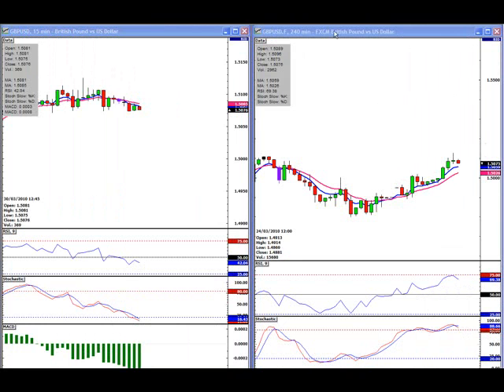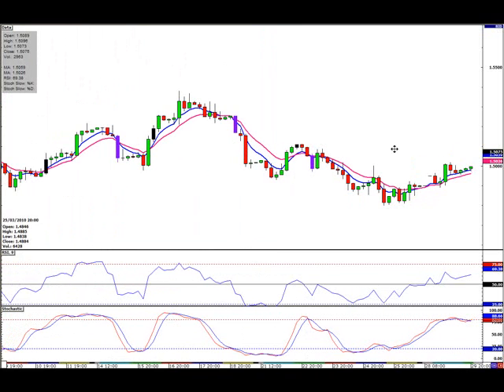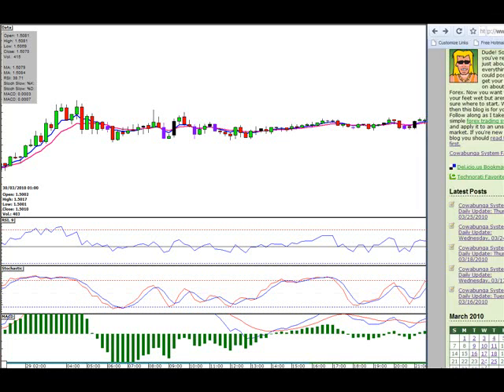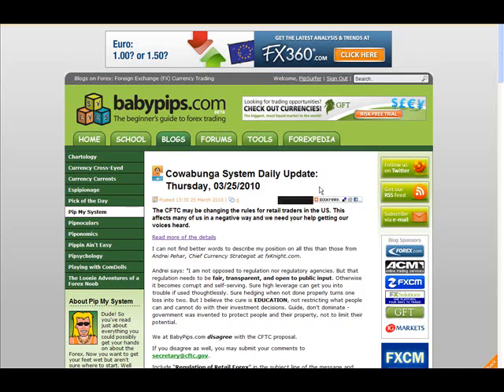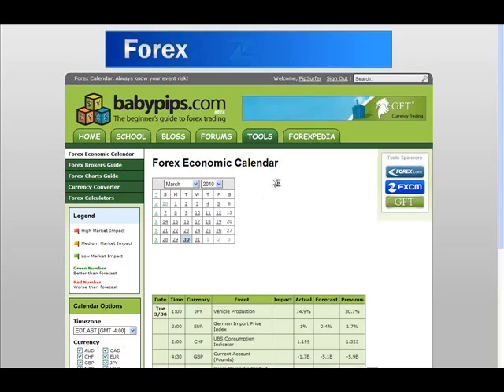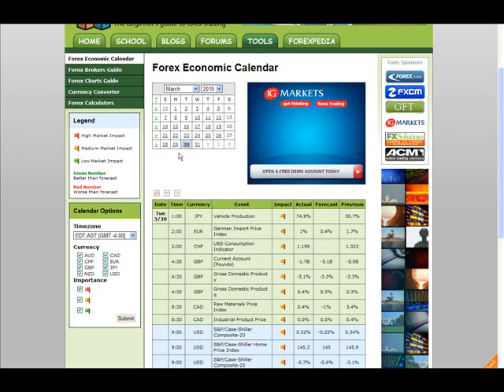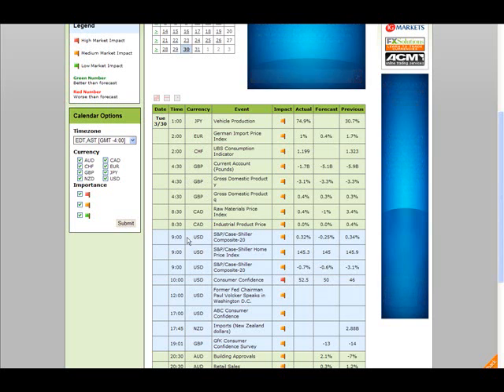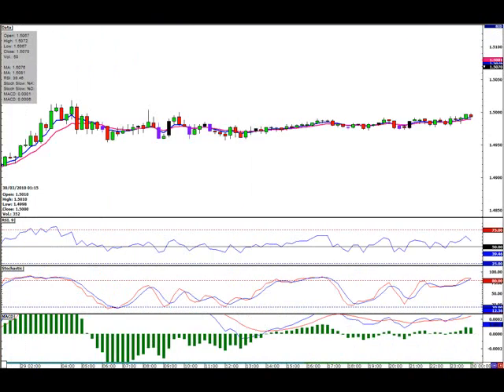Cowabunga Forex Trading System - Update for 03/30/2010